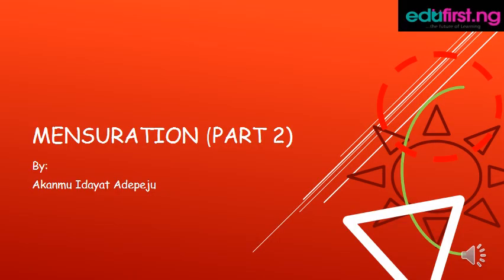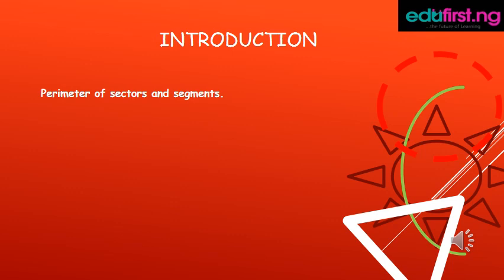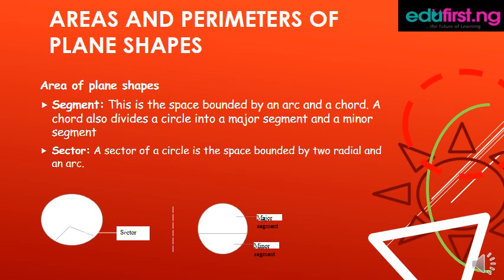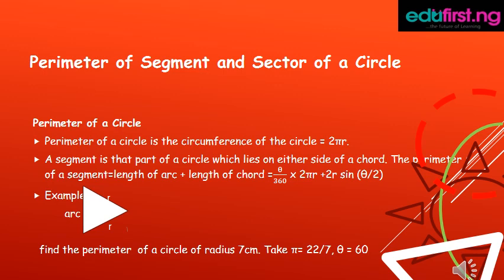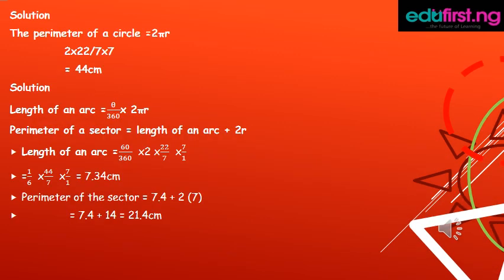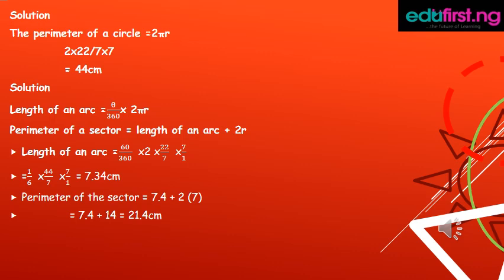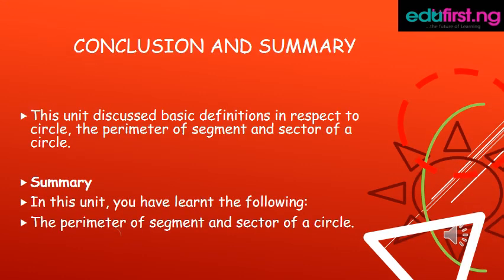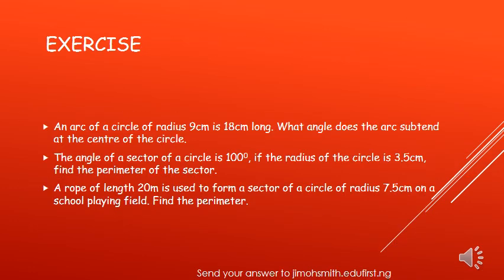Mensuration | Mathematics | Part 2 | SS1| 3rd Term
Mensuration is the branch of mathematics which studies the measurement of the geometric figures and their parameters like length, volume, shape, surface area, lateral surface area, etc